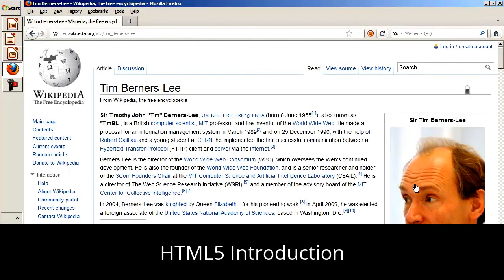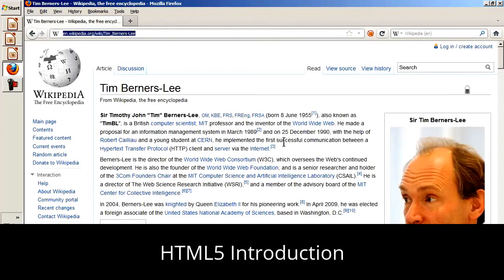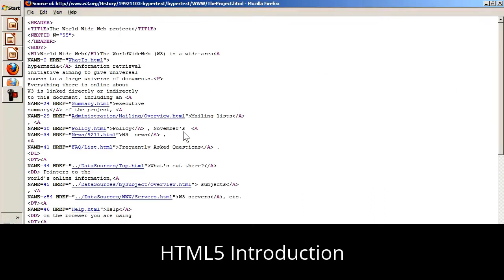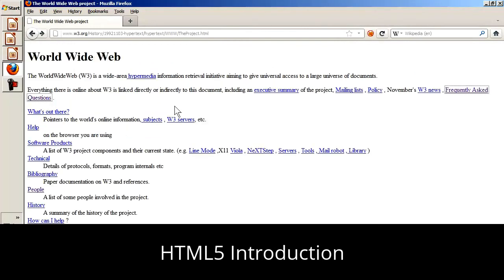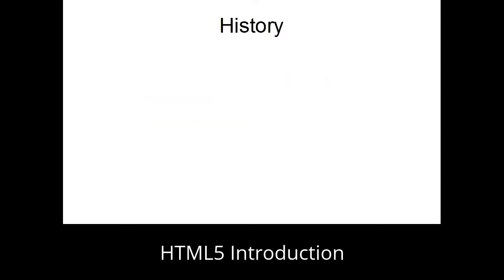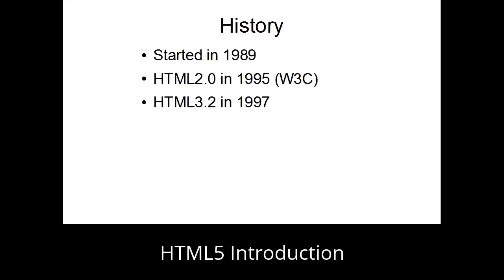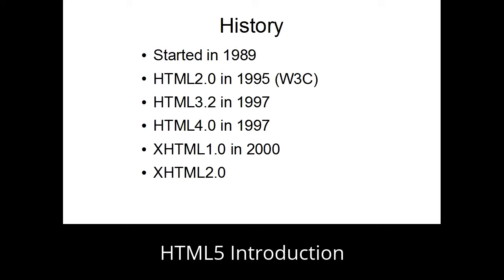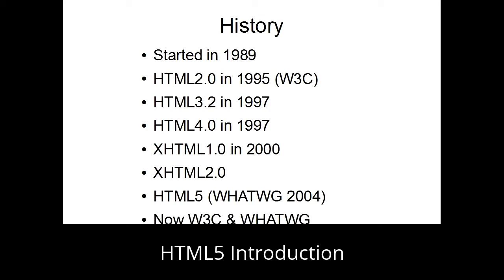Learn HTML5 in simple and easy steps | HTML5 Introduction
HTML5 is the latest and most enhanced version of HTML.Technically, HTML is not a programming language, but rather a mark up language.

This tutorial has been designed for beginners in HTML5 providing the basic to advanced concepts of the subject.

HTML5 is the next major revision of the HTML standard superseding HTML 4.01, XHTML 1.0, and XHTML 1.1. HTML5 is a standard for structuring and presenting content on the World Wide Web.

HTML5 is a cooperation between the World Wide Web Consortium (W3C) and the Web Hypertext Application Technology Working Group (WHATWG).

The new standard incorporates features like video playback and drag-and-drop that have been previously dependent on third-party browser plug-ins such as Adobe Flash, Microsoft Silverlight, and Google Gears.